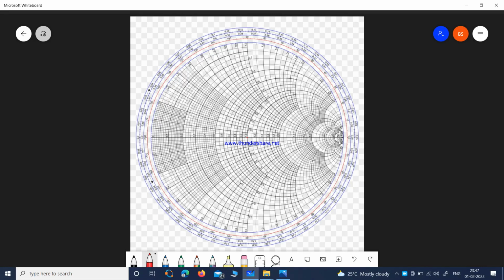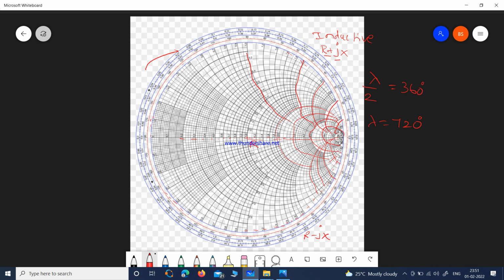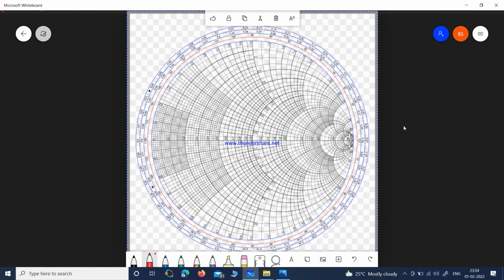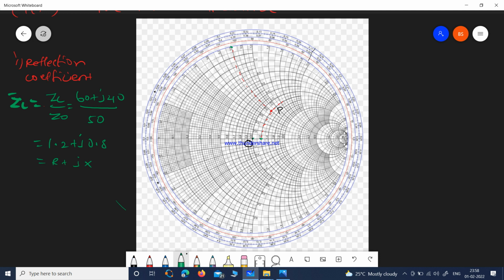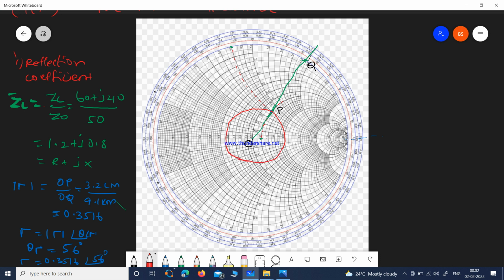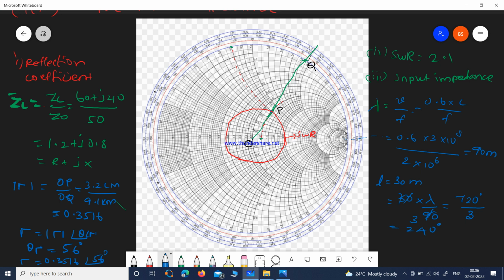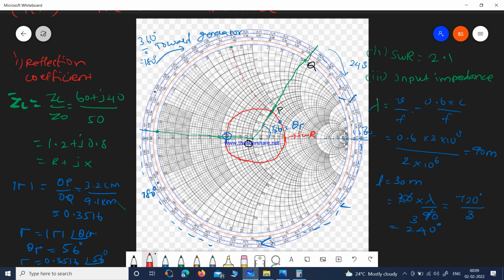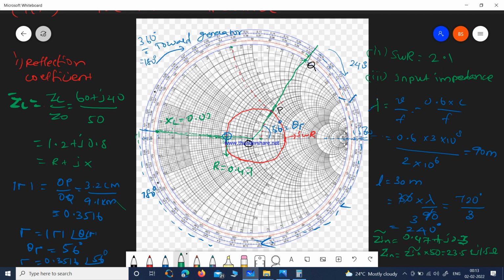How to plot Smith Chart for Transmission line problems?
In this video, basic introduction about smith chart is given. Also step by step procedure to find transmission line characteristics such as reflection coefficient, Standing Wave Ratio and Input impedance is given.